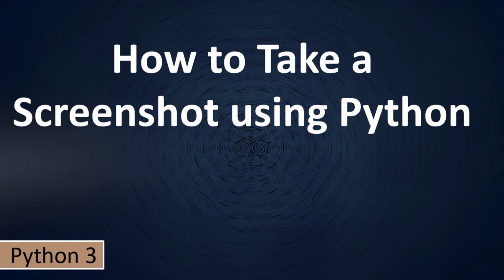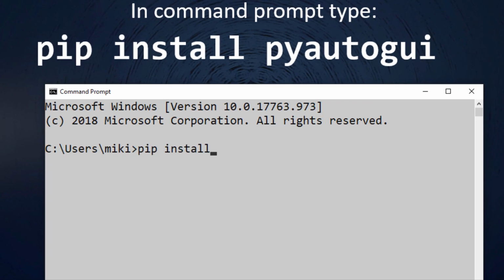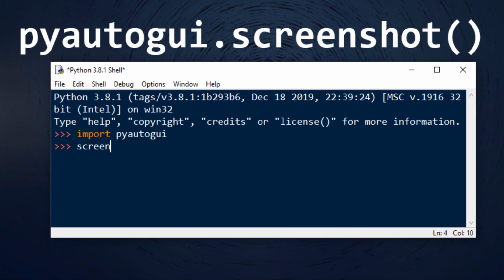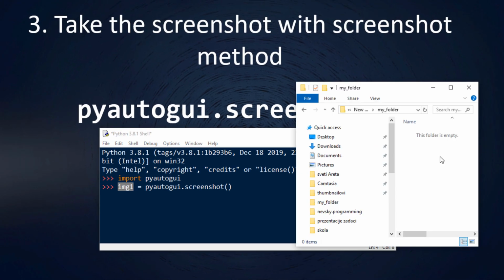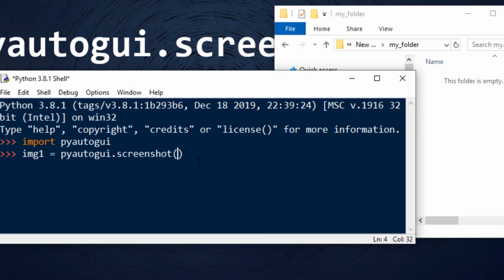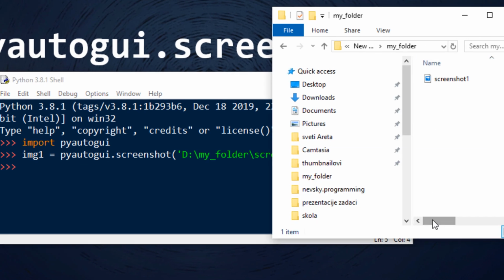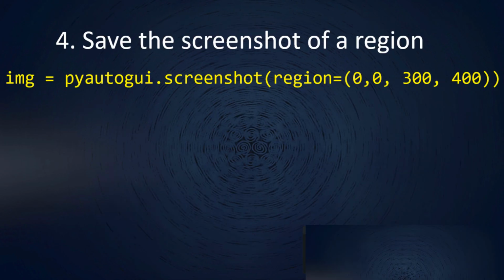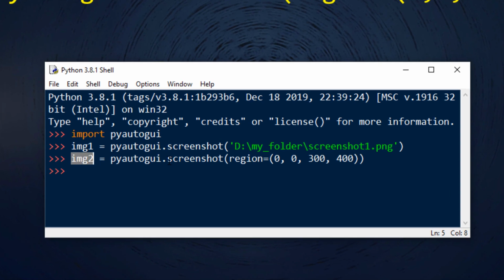How to Take a Screenshot using Python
In this tutorial we're going to show you how to take a screenshot using Python language.

In order to take a screenshot using Python you need to install pyautogui package.